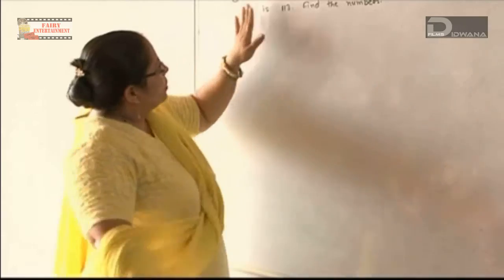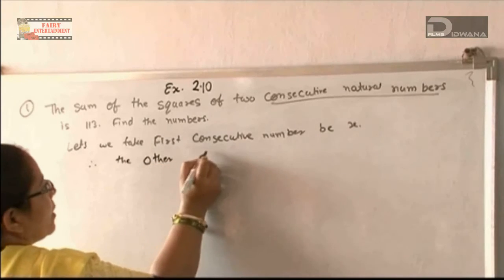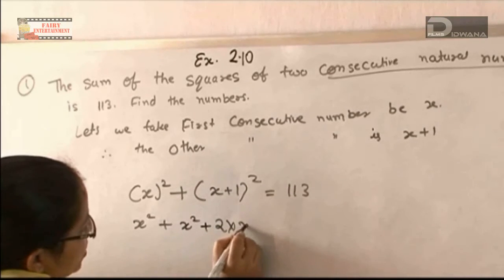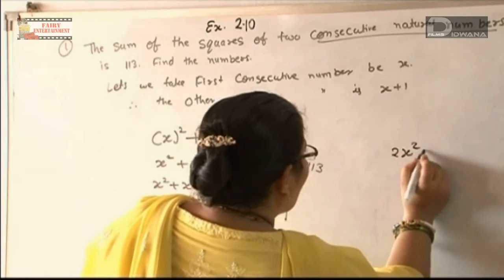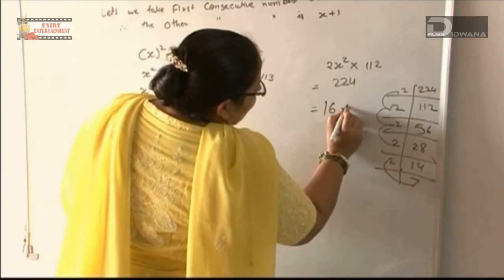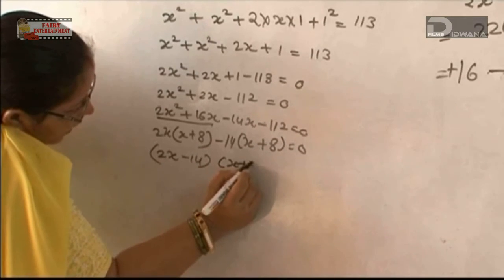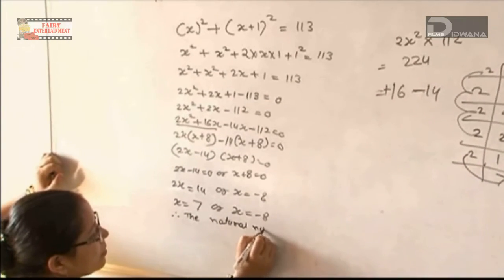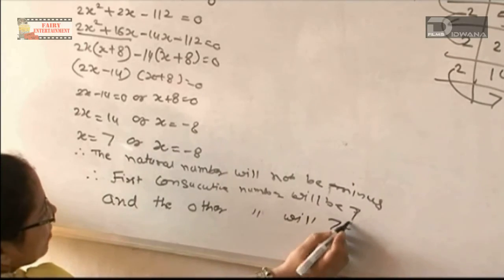10th Std Algebra, Chp.2 Quadratic Equations - Ex.2.10 Q.1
SSC (10th STD) Algebra Subject, Maharashtra Board, Chapter 2: Quadratic Equations Exercise 2.10, Question number 1.
Updated Syllabus.